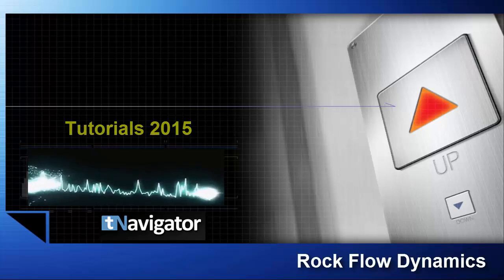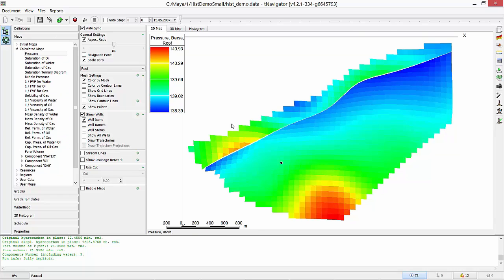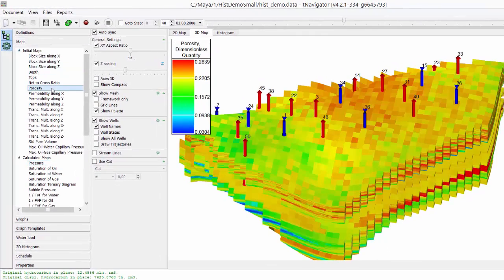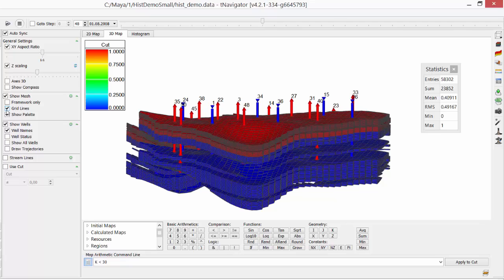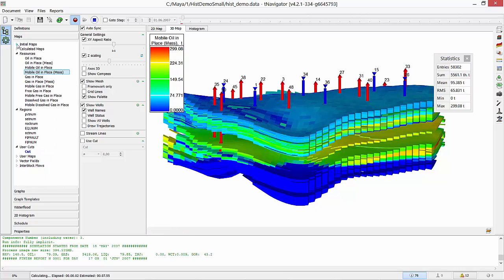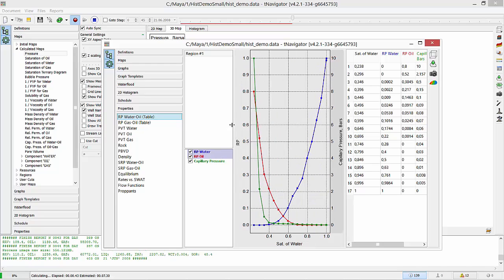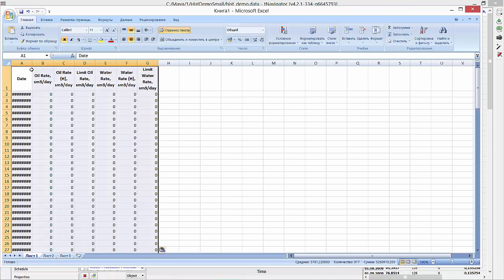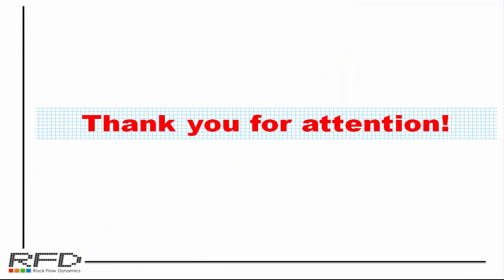How to use tNavigator VO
Simple tips on how to get started with tNavigator and simulate your hydrodynamic model much faster!